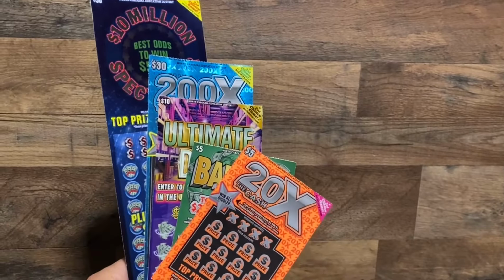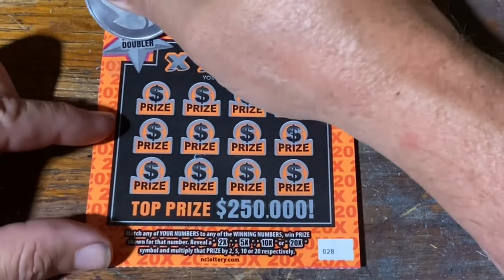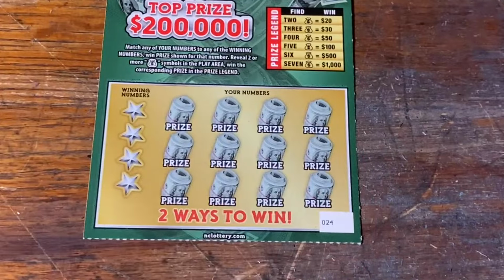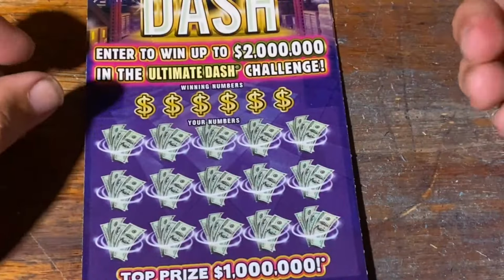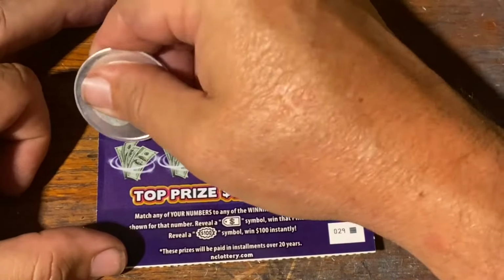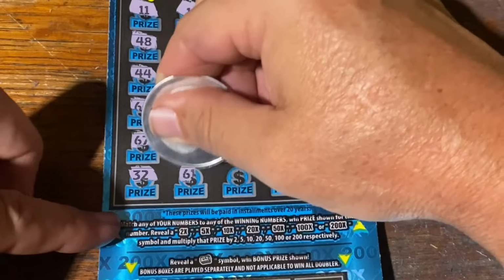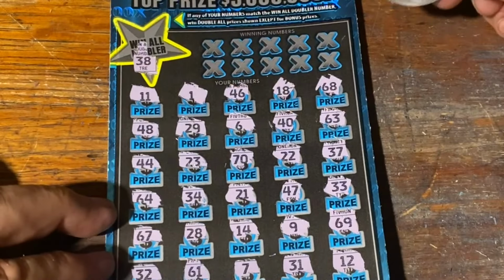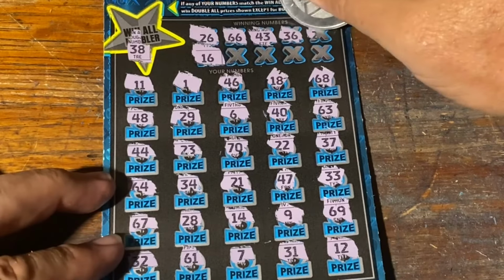$100 NC session with the BIG $10 Million Spectacular $50 Ticket!